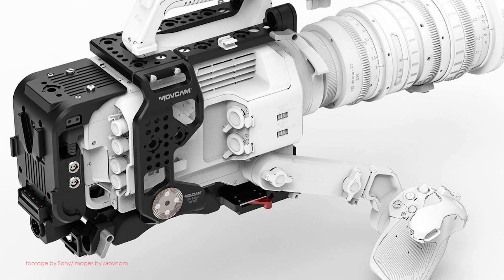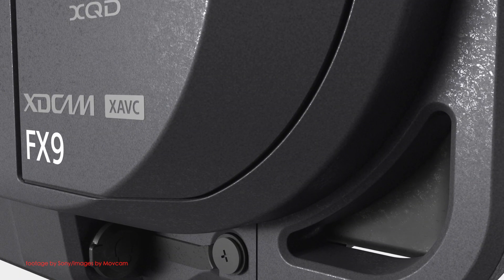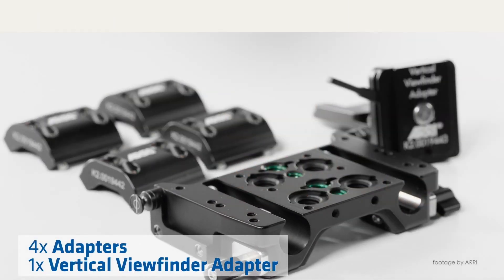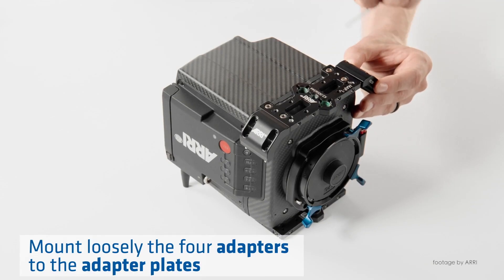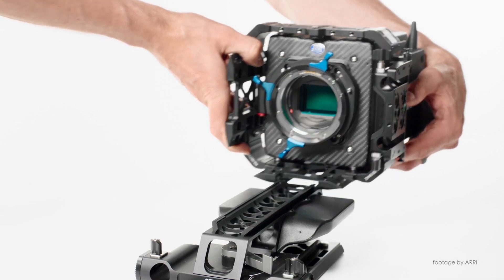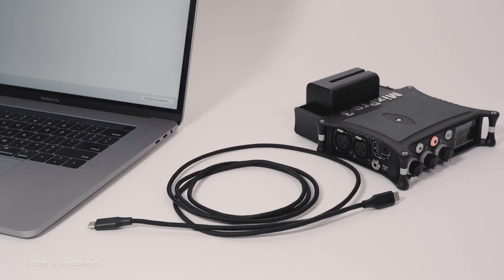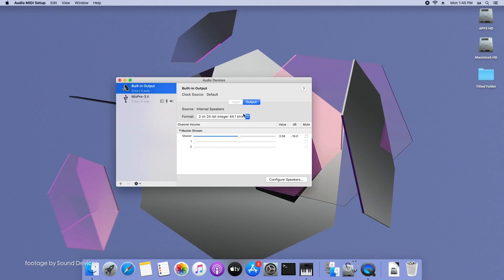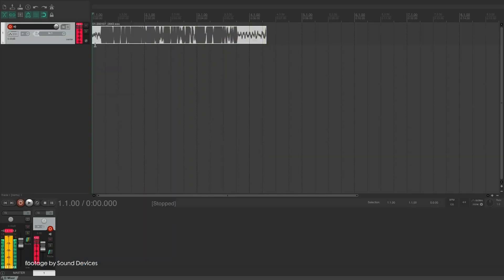News in 90 EP 165: Movcam FX9 Cage, ARRI PCA Vertical Format Adapter set, MixPre v6